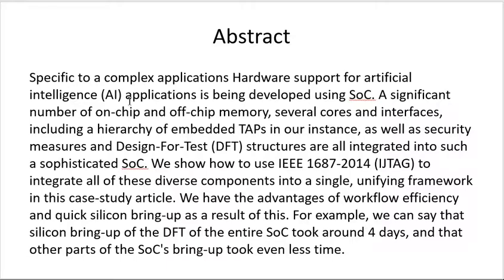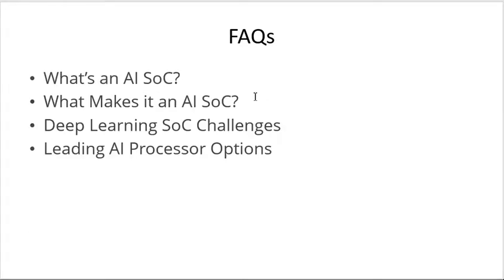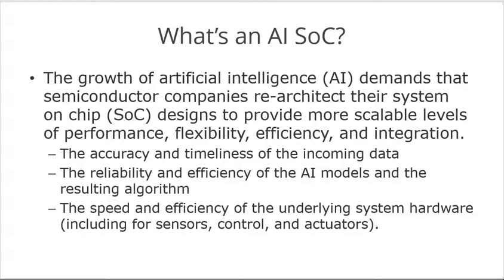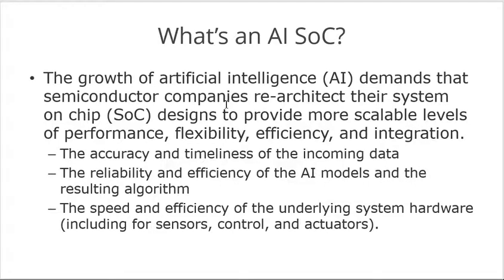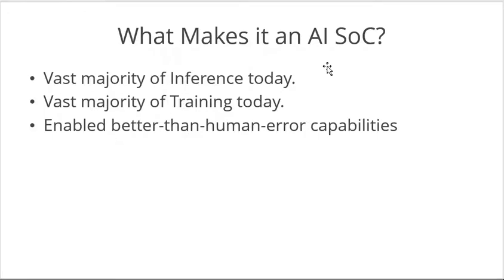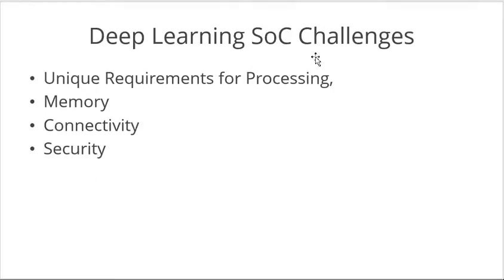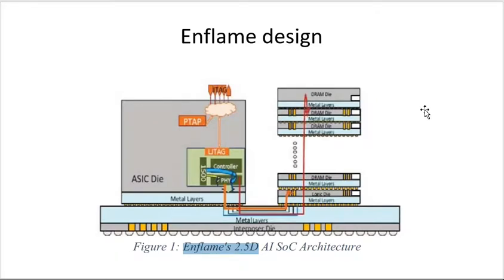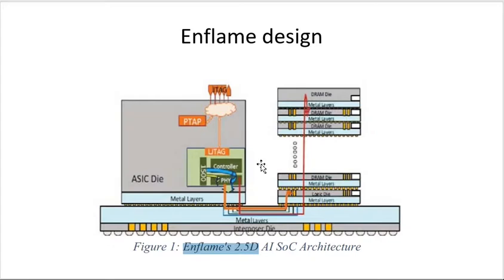Fast Bring-Up of an AI SoC through IEEE 1687Integrating Embedded TAPs andIEEE 1500 Interfaces PART1